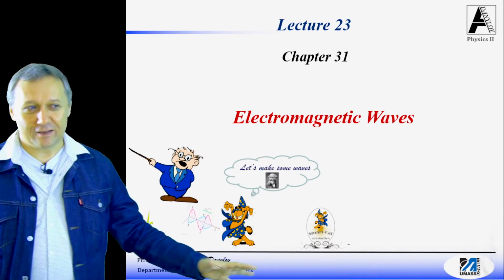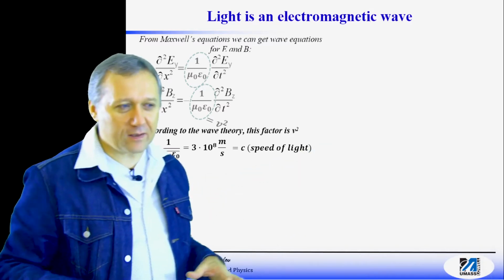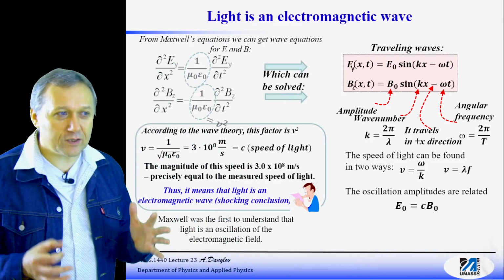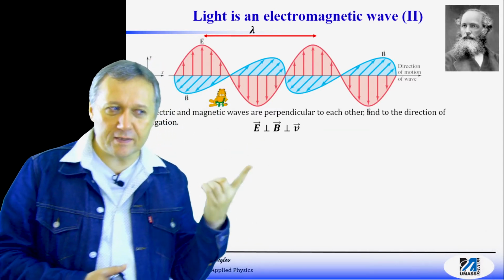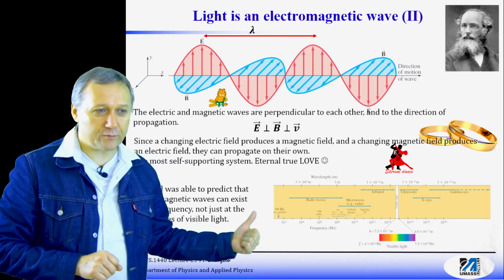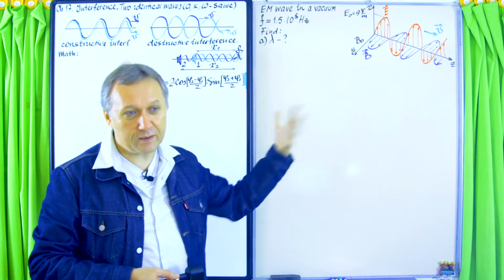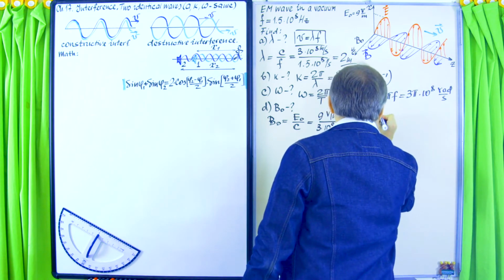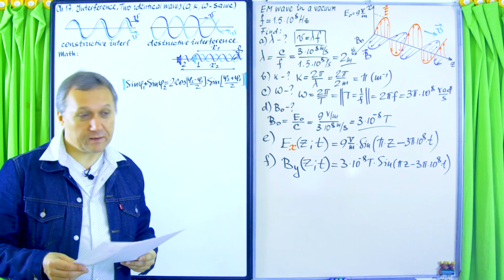Lecture 24. Electromagnetic Waves (Physics 2 Su21)